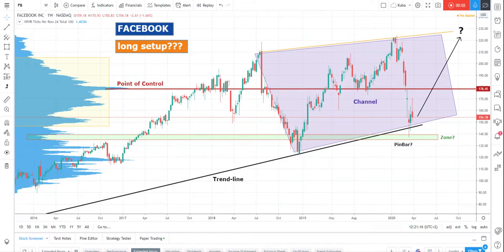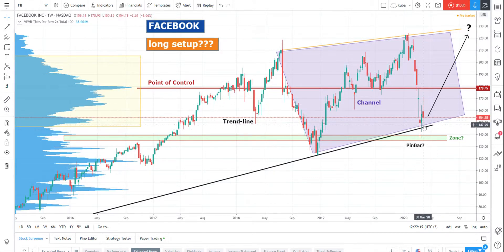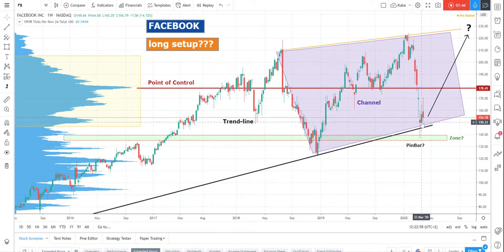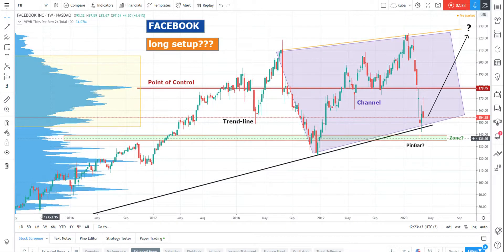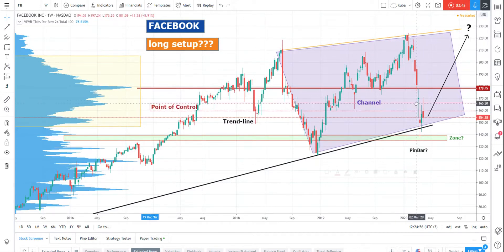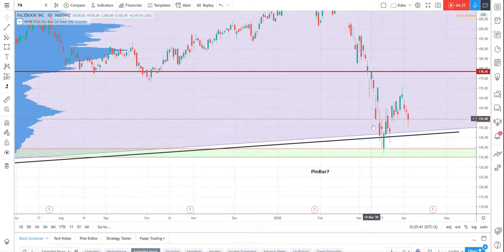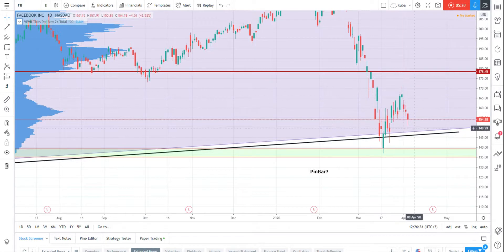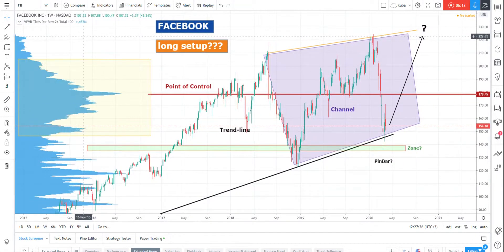Facebook STRONG SUPPORT level & How to see the structure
Hello traders,

very strong support level raises our chances for profitable LONG trade in the FACEBOOK market.

If you connect these points together, you will get the whole picture, what's happening in Facebook:

PINBAR
TRENDLINE
POINT OF CONTROL
ZONE
VALUE AREA
TRADING RANGE

During this rough time it is difficult to follow the trading plan. BUT this ability separates winners and losers. Remember that! :)

Good trading.